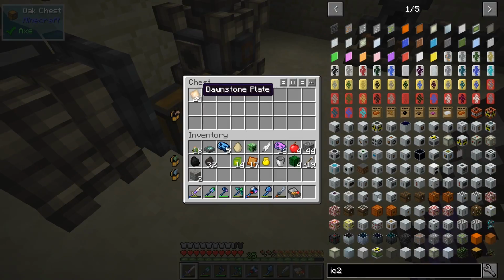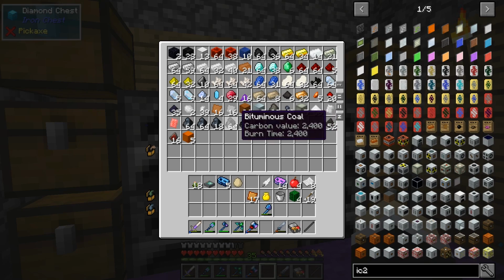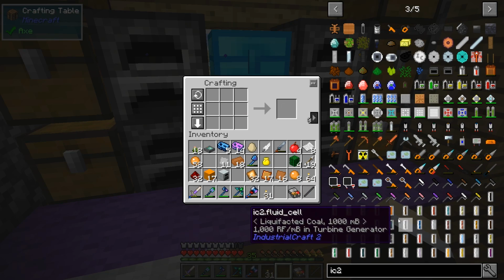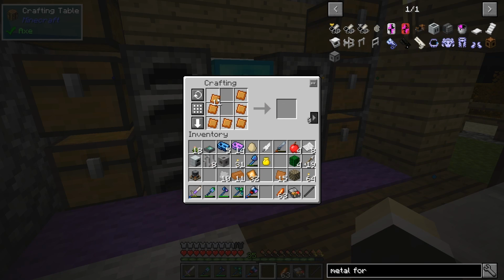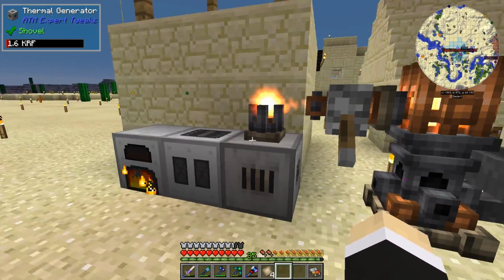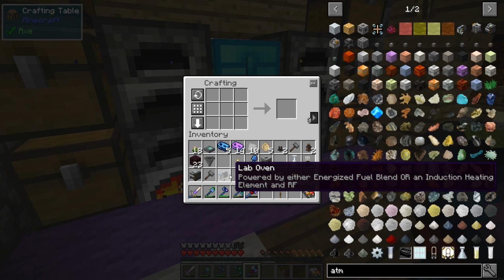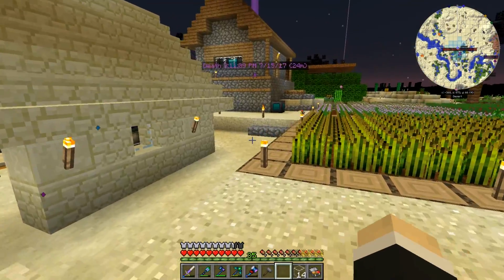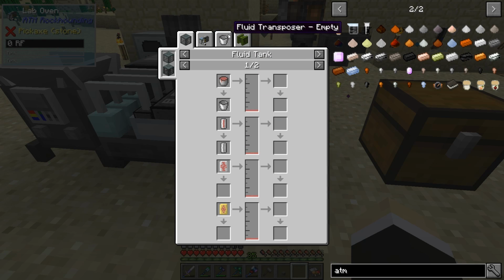All The Mods Expert - 07 - MACHINES AND PREPARATION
ATM Expert takes you through a unique, heavily altered progression showcasing some unique mods that haven't gotten much love, including Embers, Crossroads, Water Strainer, and Rockhounding. A nice visual guide has been created to guide you through some of these mods that you may not be so familiar with. The pack also includes many of the "standard" mods that you'd expect in any major modpack, although the progression in those mods may not be what you're used to. We finally make some machines and prepare for the next step

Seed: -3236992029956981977